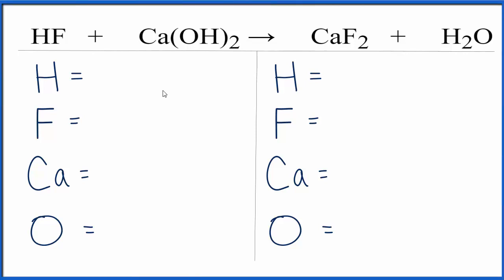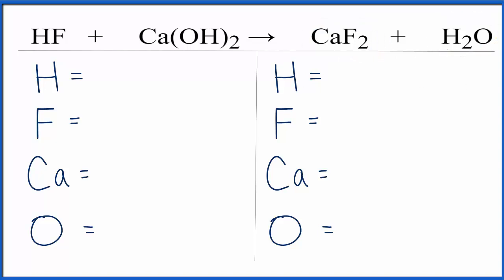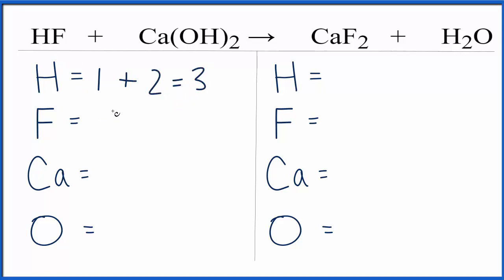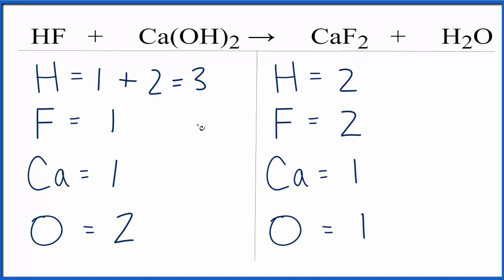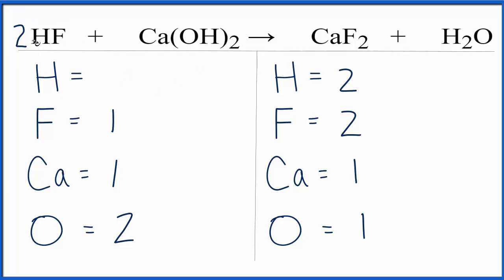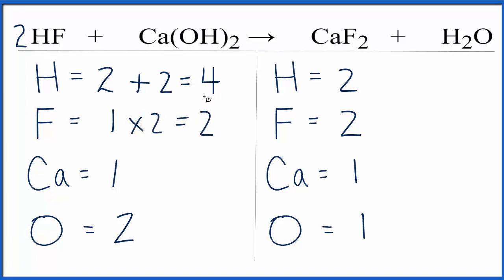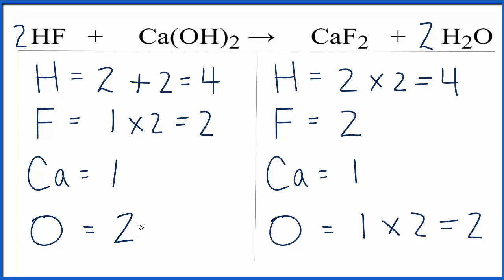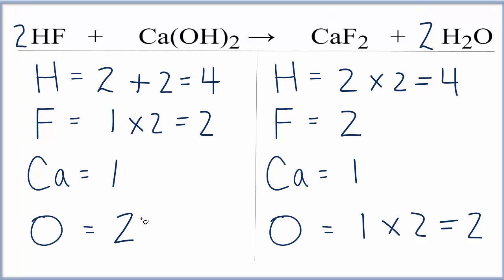How to Balance HF + Ca(OH)2 = CaF2 + H2O (Hydrofluoric Acid plus Calcium Hydroxide)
In this video we'll balance the equation HF + Ca(OH)2 = CaF2 + H2O and provide the correct coefficients for each compound.

To balance HF + Ca(OH)2 = CaF2 + H2O you'll need to be sure to count all of atoms on each side of the chemical equation.

Once you know how many of each type of atom you can only change the coefficients (the numbers in front of atoms or compounds) to balance the equation for Hydrofluoric Acid plus Calcium Hydroxide.